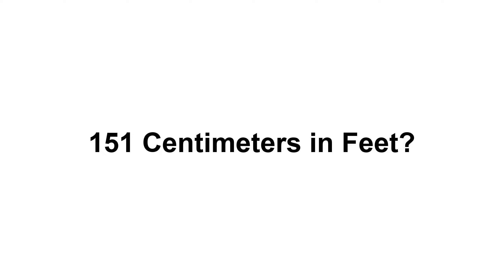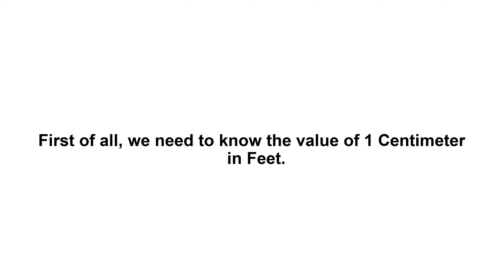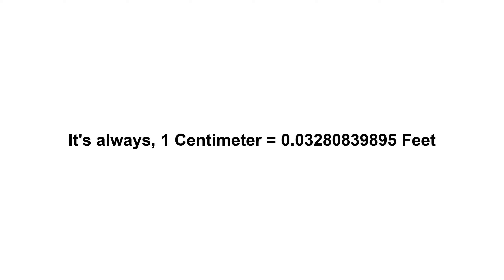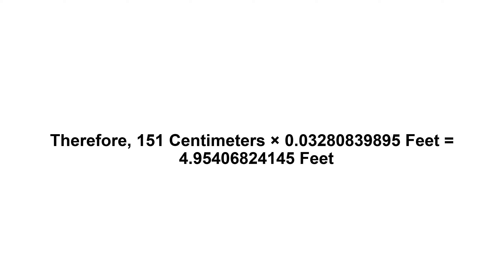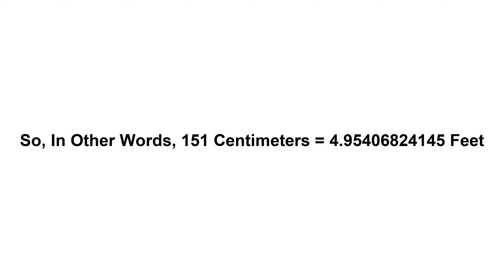151 cm in feet? How to Convert 151 Centimeters(cm) in Feet?